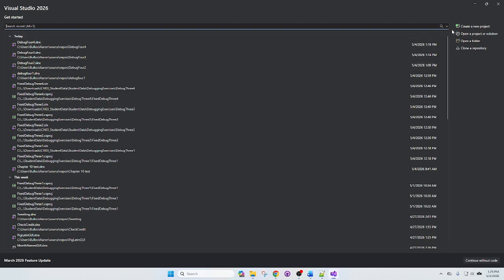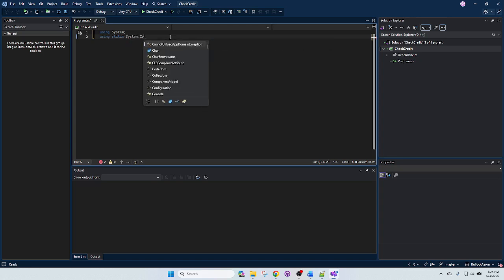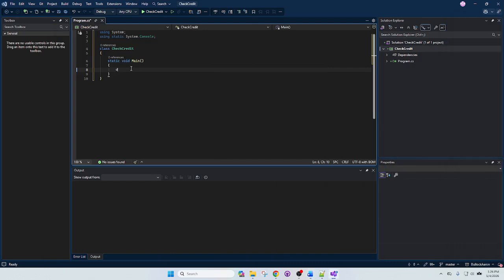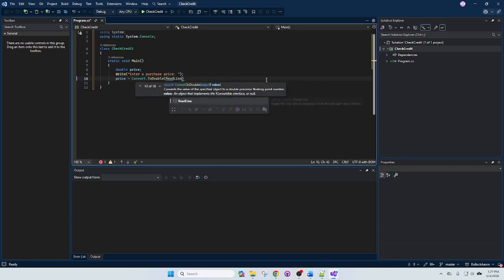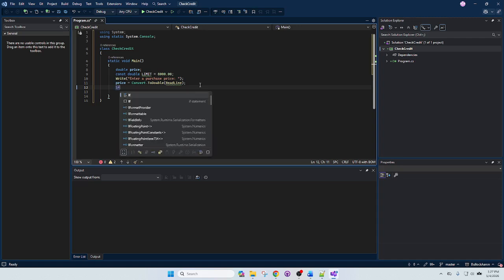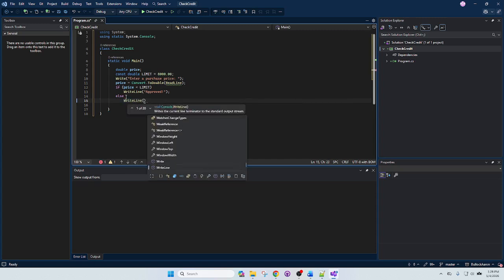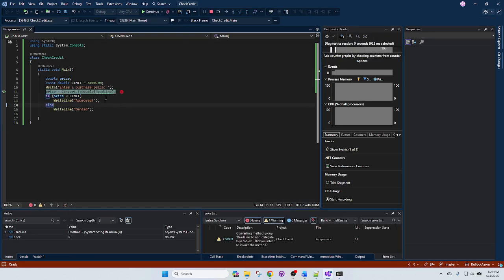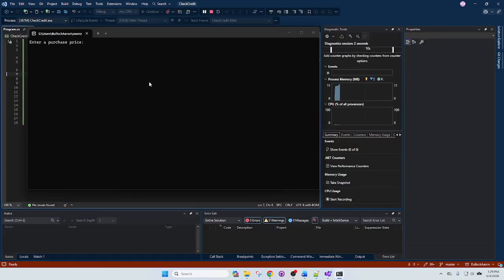C# Program 4 1